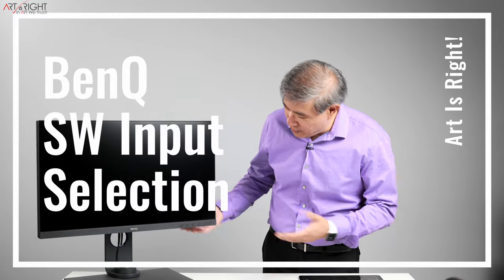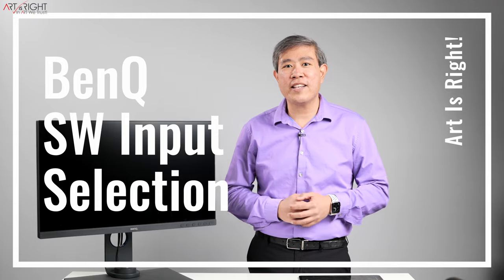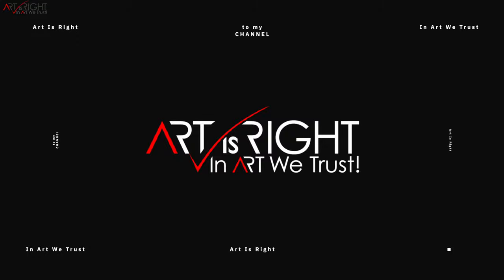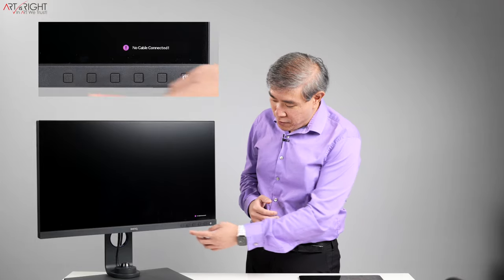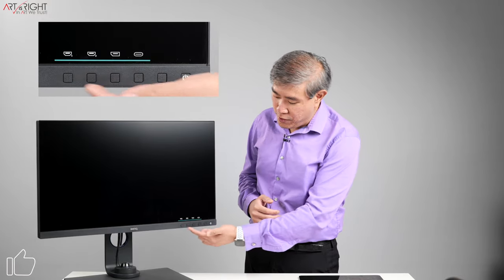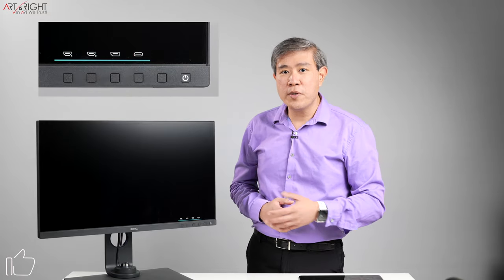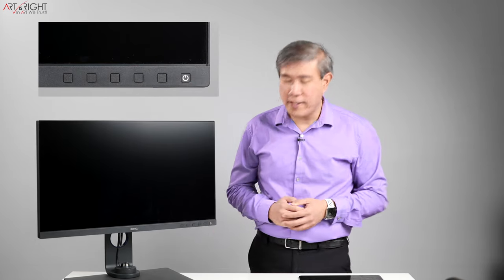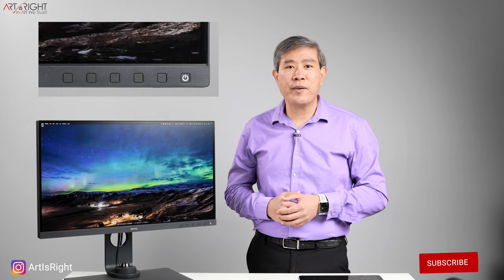Fix for BenQ SW No Cable Connected! (No Signal) Even when you have a source hooked up!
This video is a quick guide on BenQ SW when you have a computer connected to the display, you might see a message "NO Cable Connected!" On the display and the screen is blank. Knowing that your computer works just fine but the video source does not detect, follow these steps to fix this issue. The reason why this happens is because BenQ SW line does not have auto input source detection. It is one of those pro oriented features that can cause a slight confusion but it is easily solved.

Art Suwansang